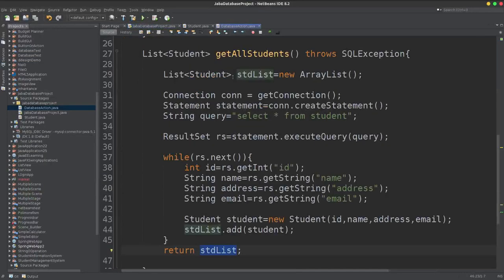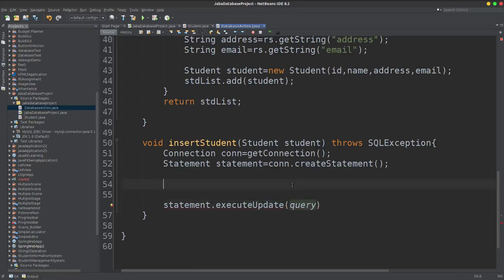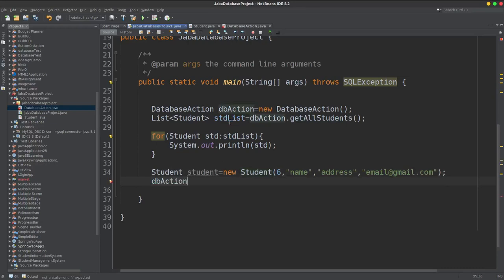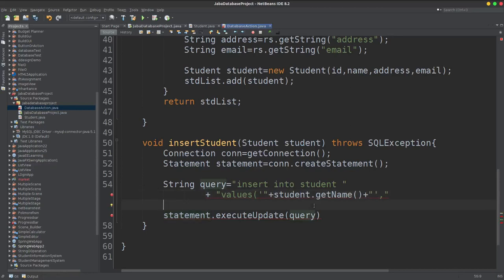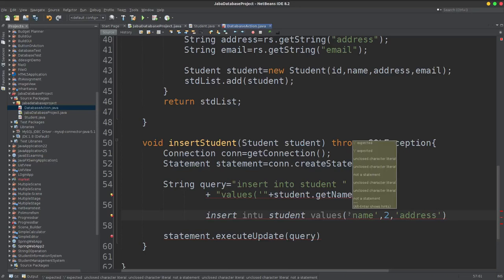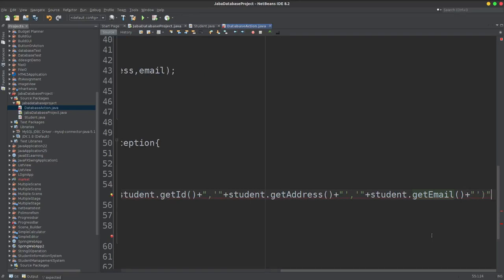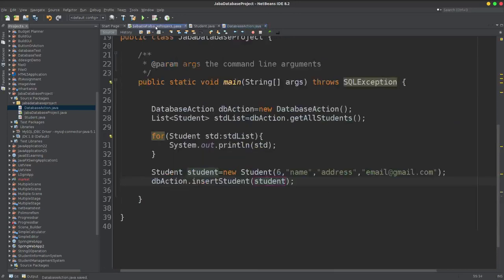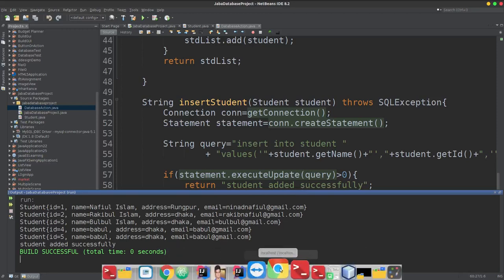Part 5 database with java 4